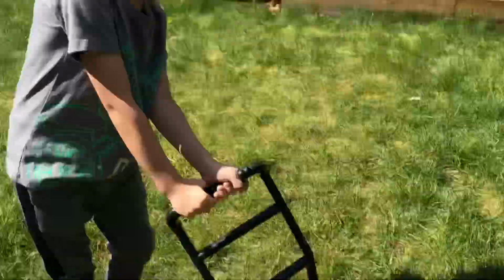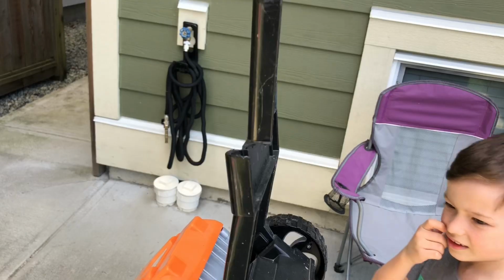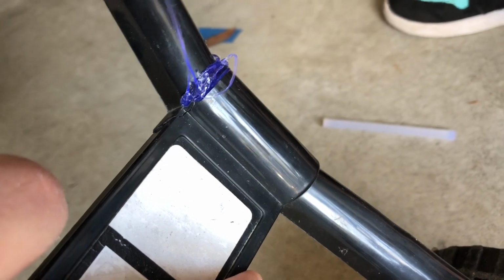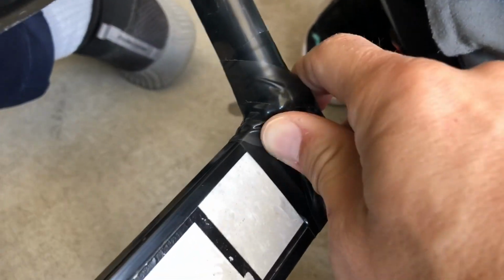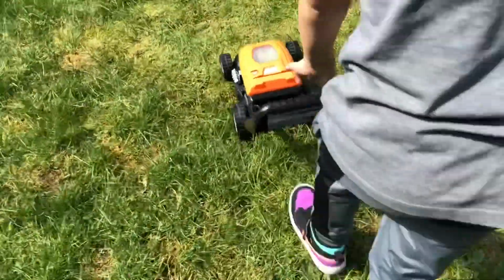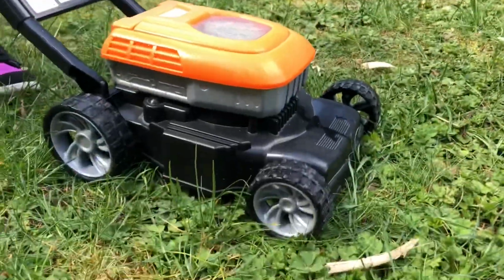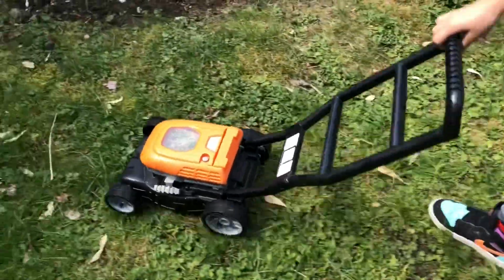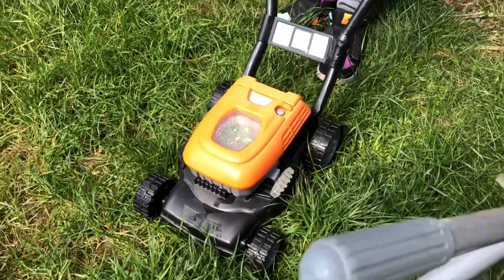Fixing our Toy Lawn Mower!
Fixing our Toy Lawn Mower! Lawn Mower Pretend Play! Toy Lawn Mowers Spring Time!

This Kids Power Tools Toys feature a Drill, Kids Reciprocal Saw, Flashlight and much more!